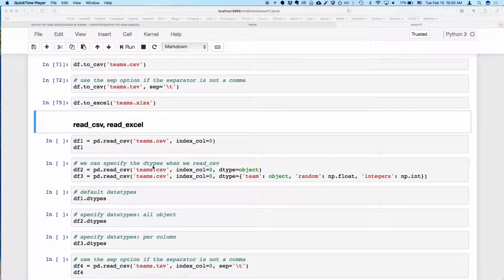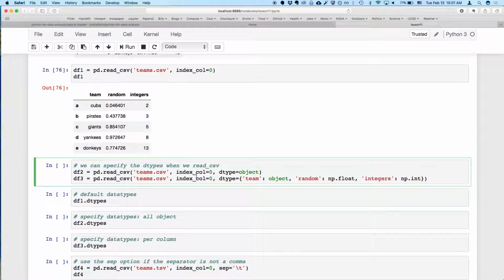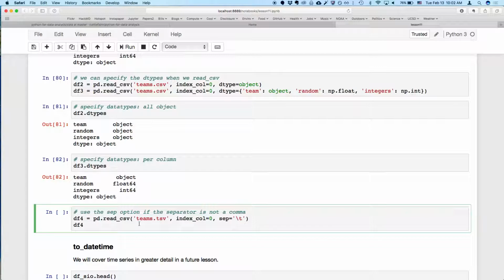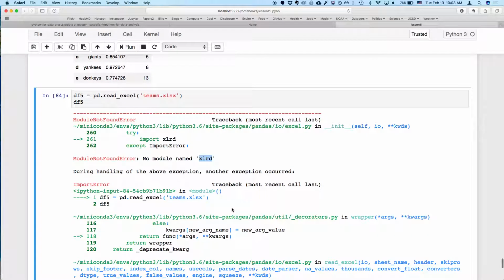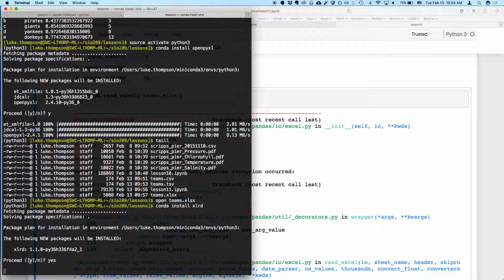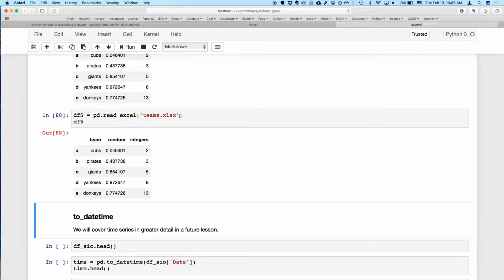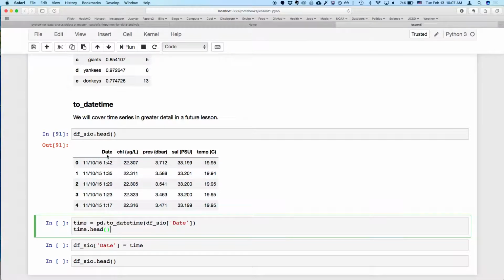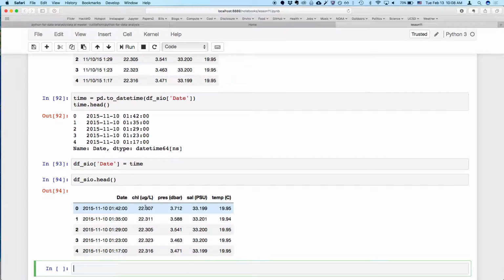Python for Data Analysis 2018 - Lesson 11 (5/5)